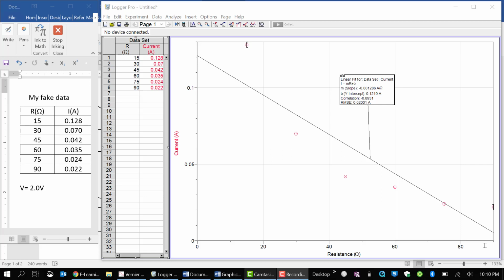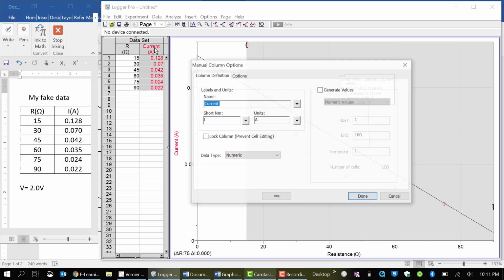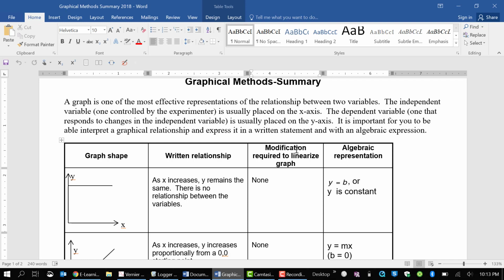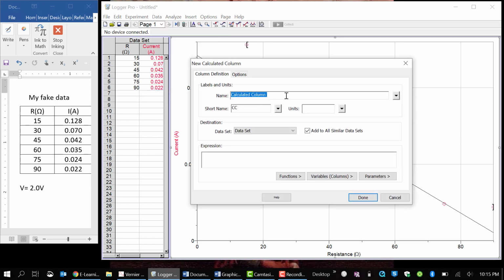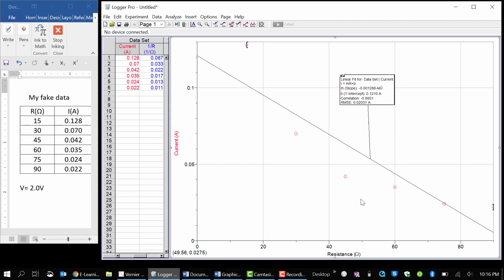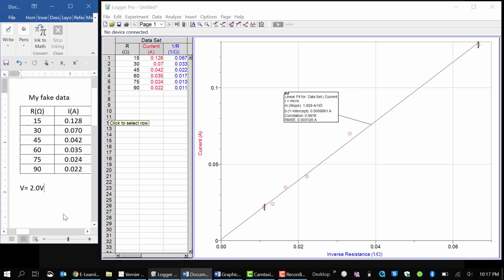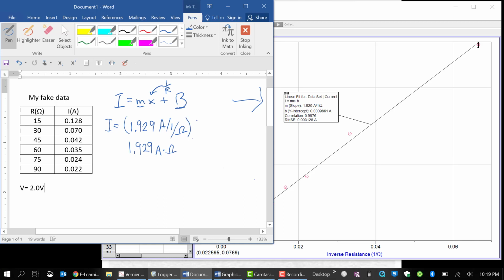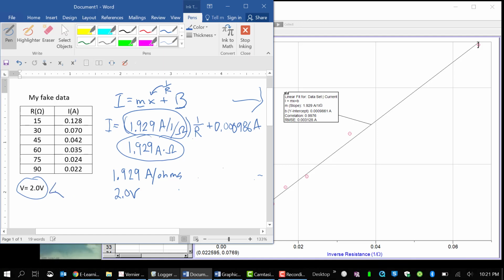LoggerPro Linearize saved data walkthrough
Use this walk through if you already have data saved in LoggerPro. It will show you step-by-step how to linearize the data from part 2 of our simple circuit lab.